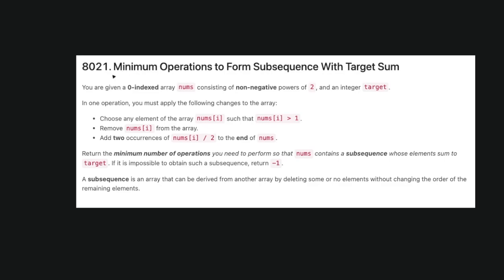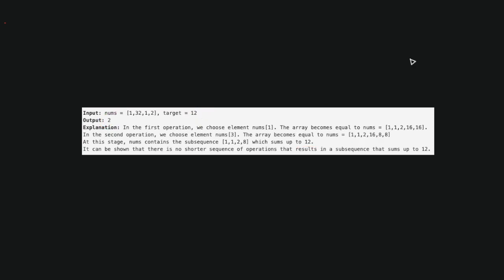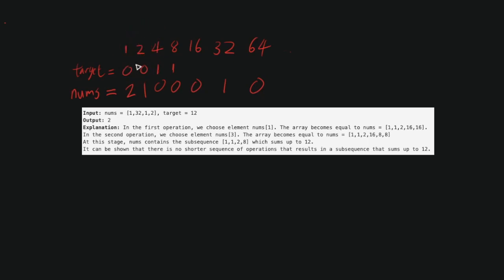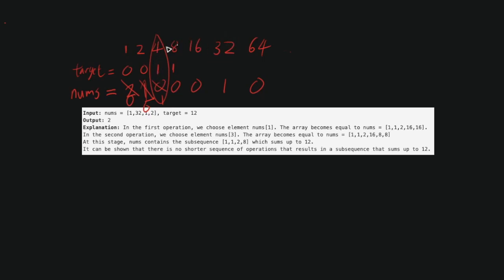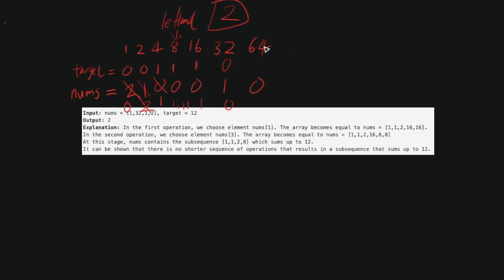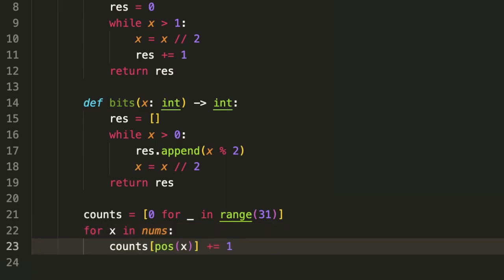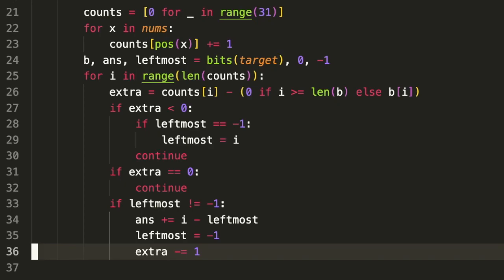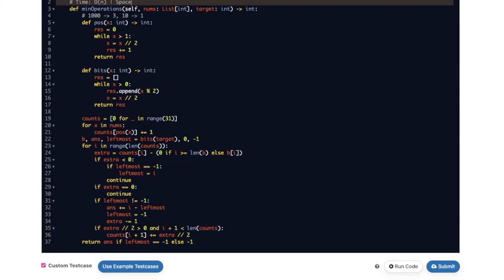2835 Minimum Operations to Form Subsequence With Target Sum (LeetCode Hard) (Python)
0:00 Problem
1:45 Idea
8:32 Code
12:38 Complexity
13:34 Outro